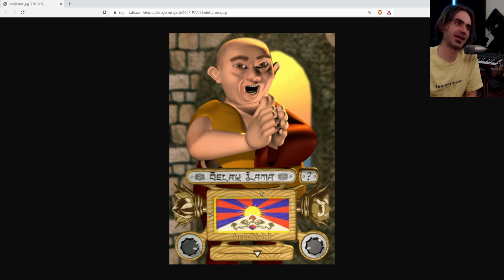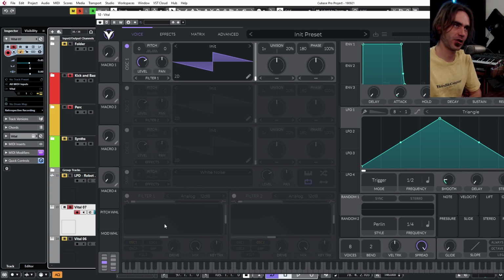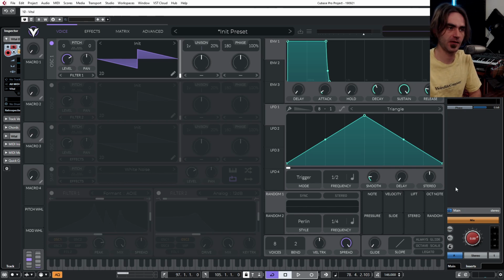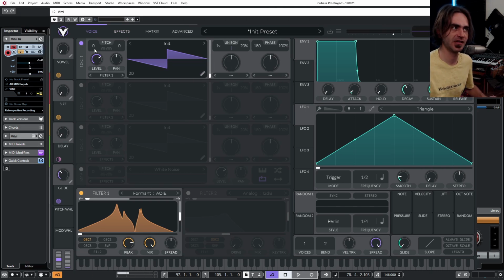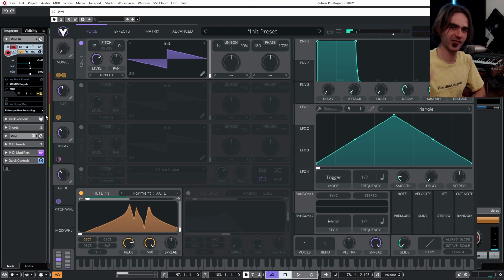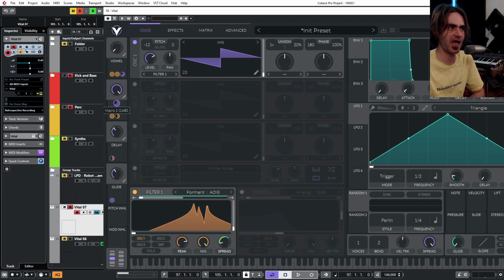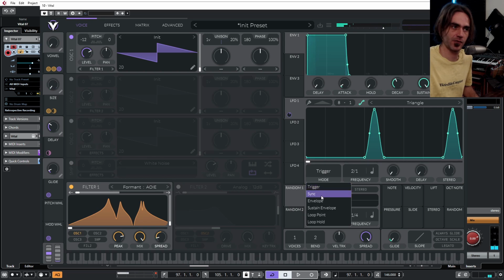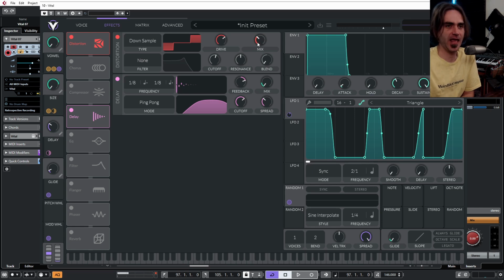How To Recreate Delay Lama Sound with Vital Synthesizer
Hello YouTube,

Today we are recreating the legendary singing bald dude with Vital, enjoy!

PicnicBoy | Silver Fuchs | Rafael Melo